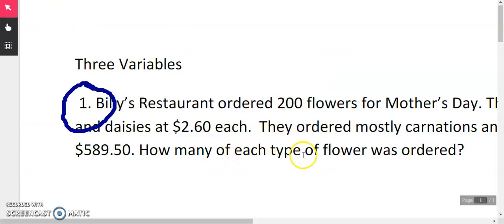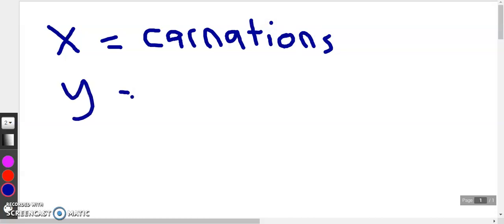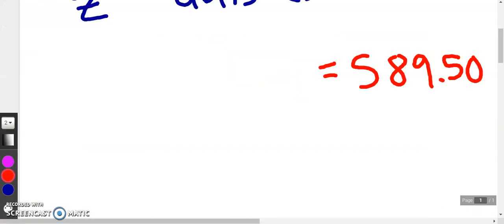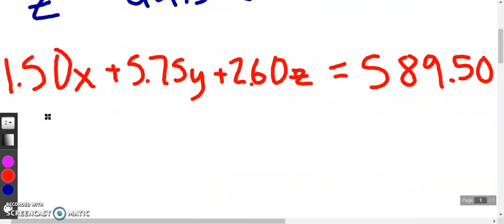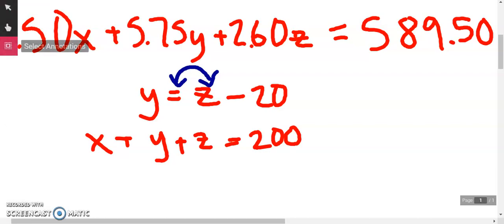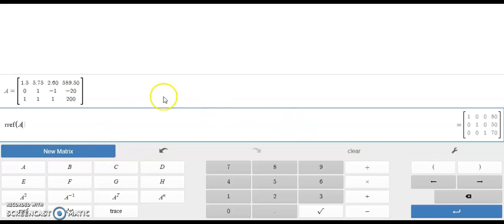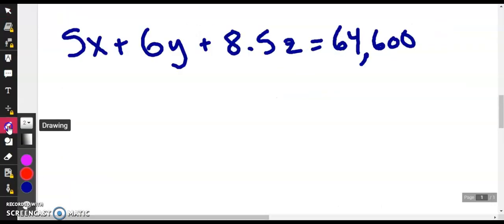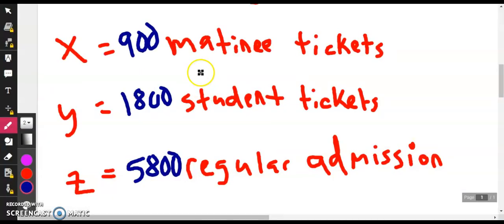Three Variable Word Problems